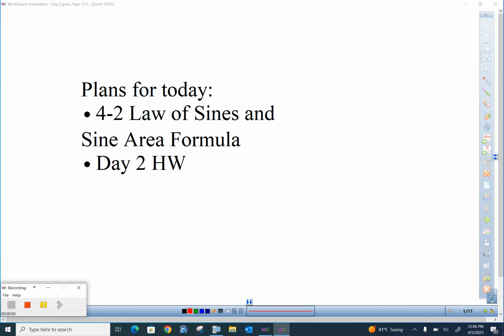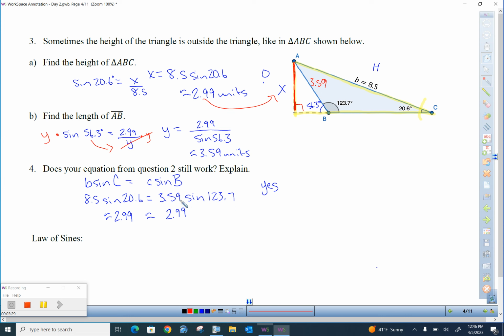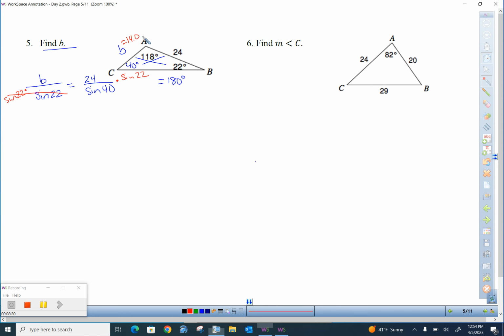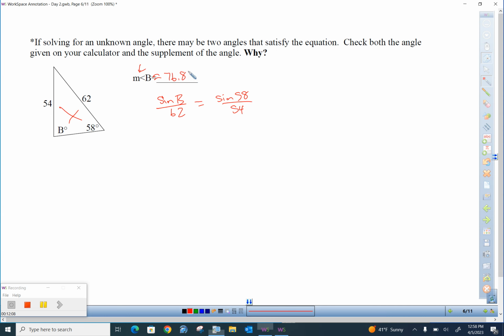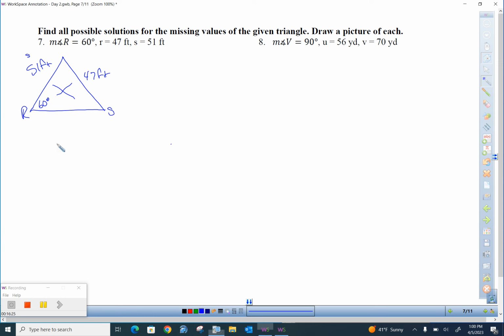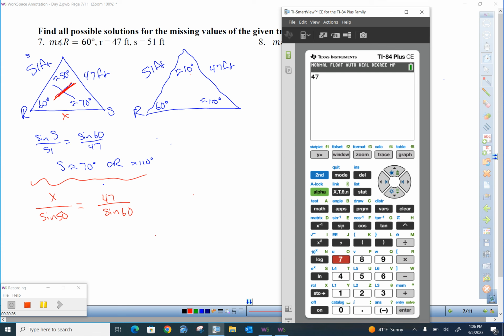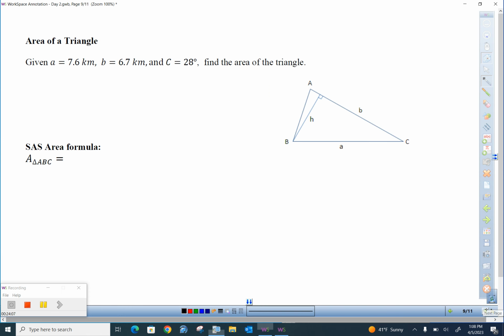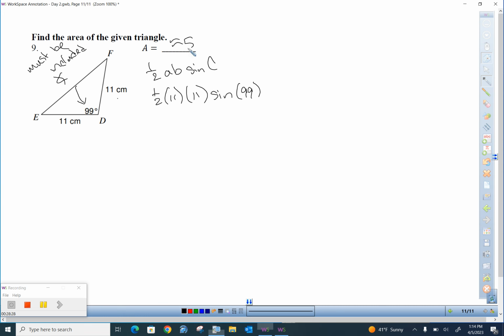Day 2 LoS